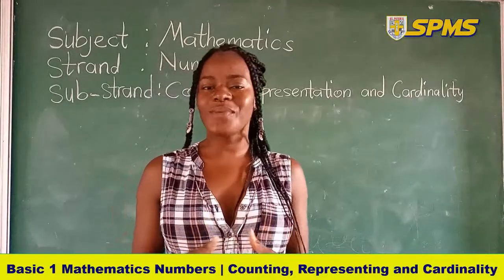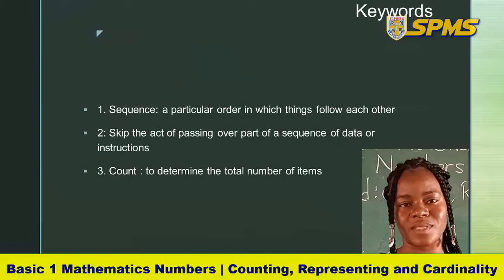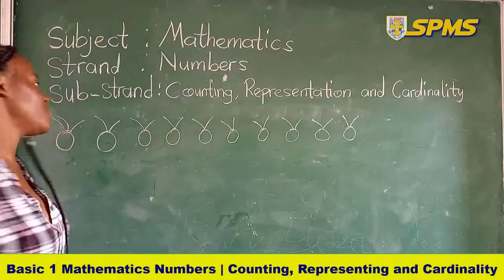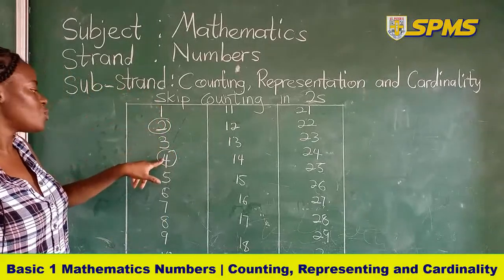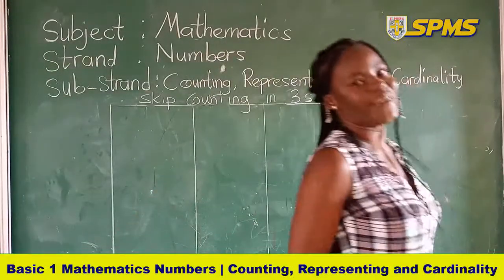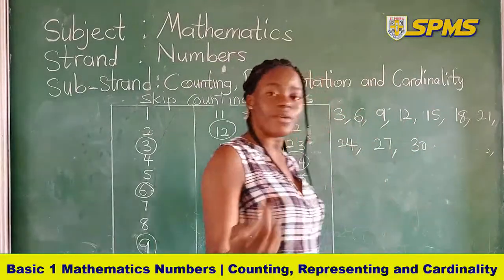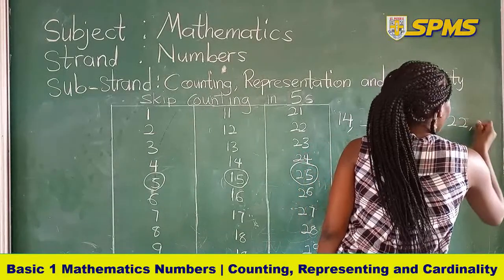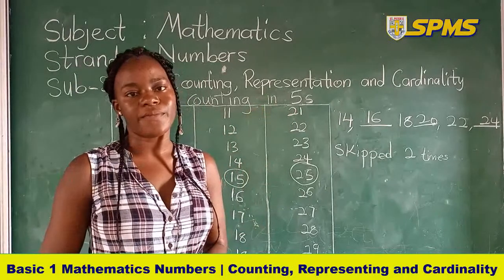basic 1 numbers counting representing and ordinality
tutorial lesson basic 1 numbers counting representing and ordinality